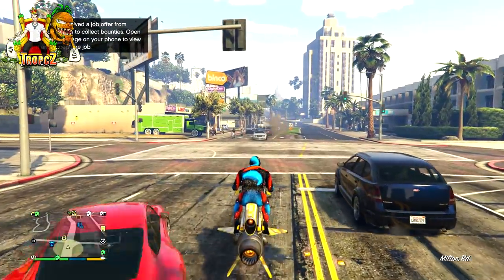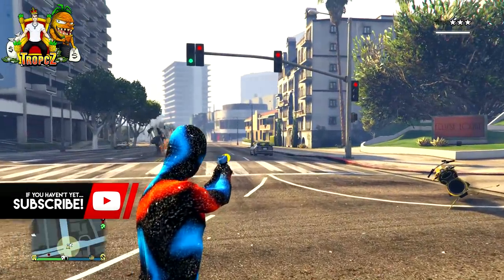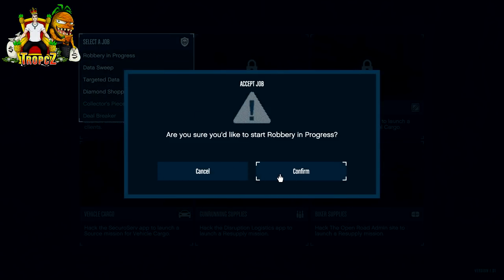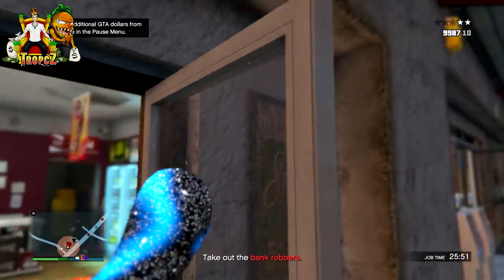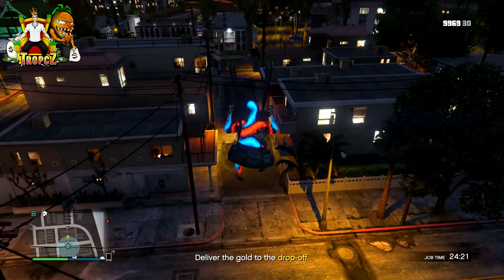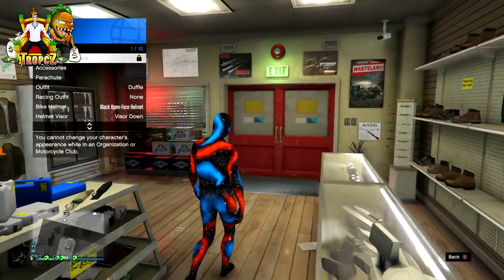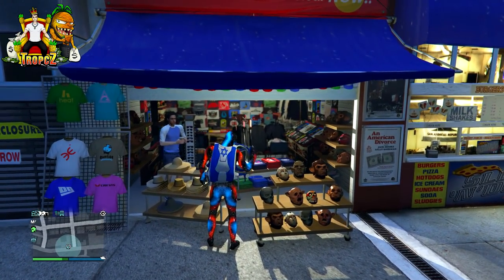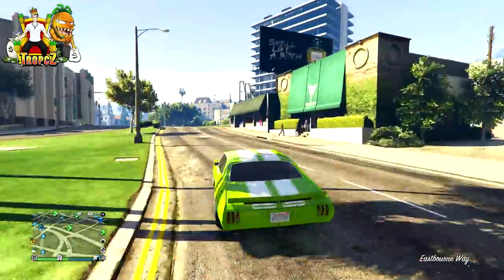GTA 5 Online: DUFFEL BAG GLITCH! Get A MODDED OUTFIT! (GTA 5 Online Clothing Glitches)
GTA 5 Money Glitch 1.46 / Car Duplication Glitch

Do You Love Red Dead Online, GTA 5 Online or Fortnite?

💰DISCOUNTS!

📱SOCIAL MEDIAS:
● Gamertag: Smoking Pickels